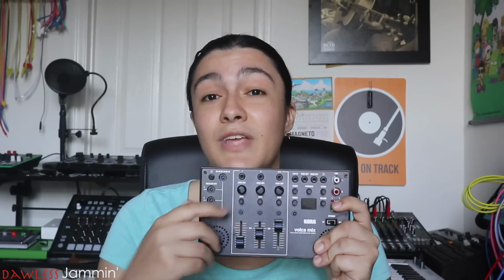Korg Volca Mix VS. Roland Go:Mixer Pro